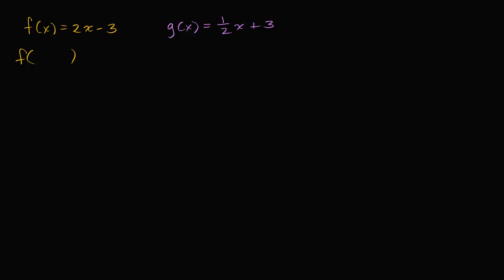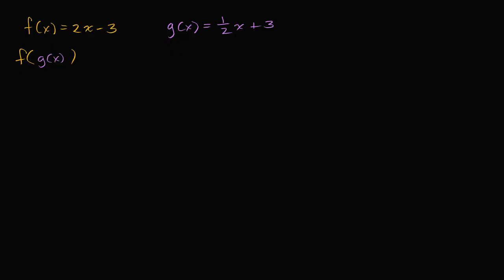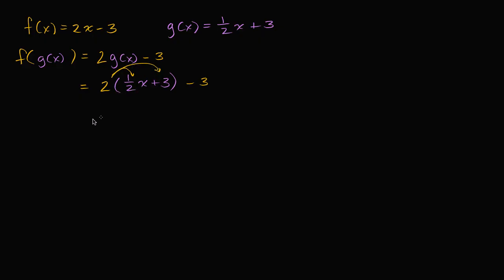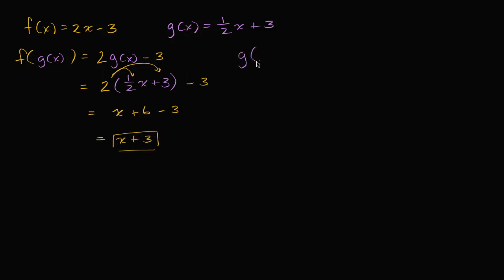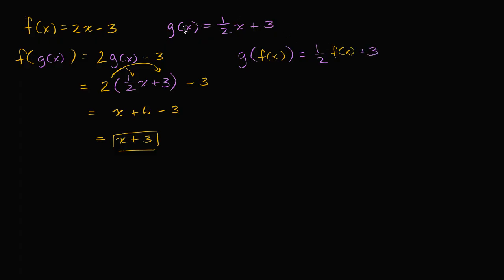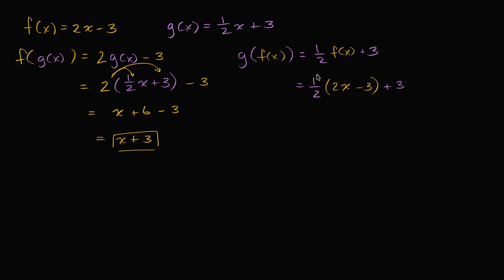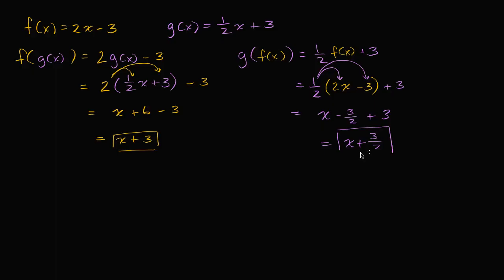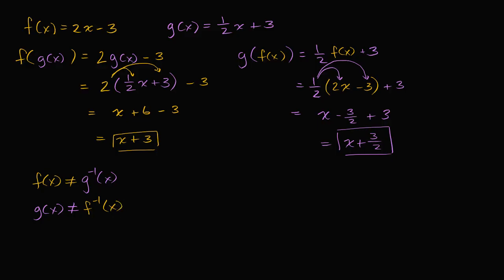Verifying inverse functions by composition: not inverse | High School Math | Khan Academy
Courses on Khan Academy are always 100% free. Start practicing—and saving your progress—now

Sal composes f(x)=2x-3 and g(x)=½x+3, and finds that f(g(x)) ≠ g(f(x)) ≠ x, which means the functions are not inverses.

High School Math on Khan Academy: Did you realize that the word "algebra" comes from Arabic (just like "algorithm" and "al jazeera" and "Aladdin")? And what is so great about algebra anyway? This tutorial doesn't explore algebra so much as it introduces the history and ideas that underpin it.